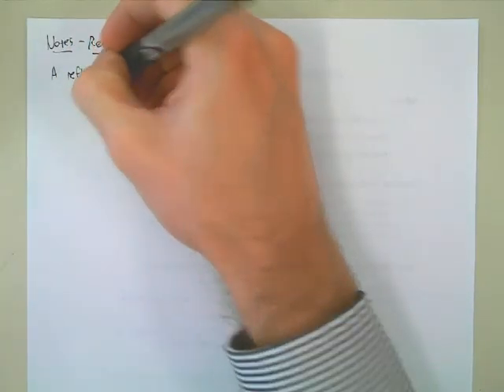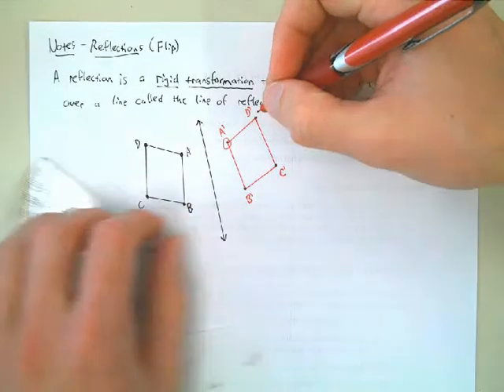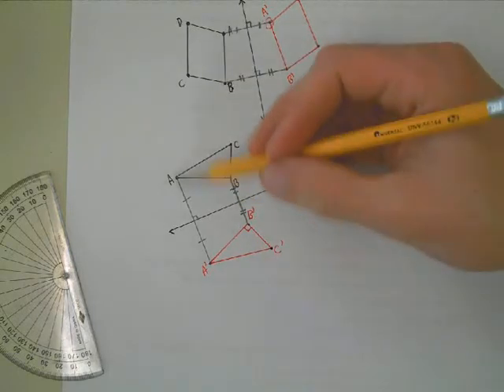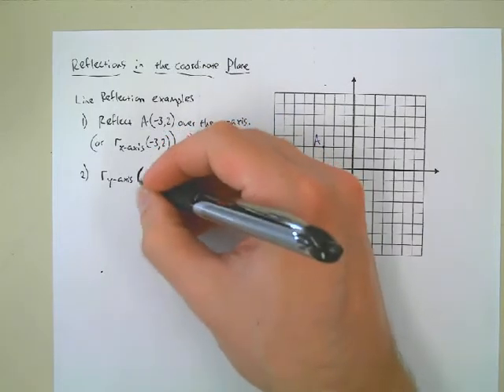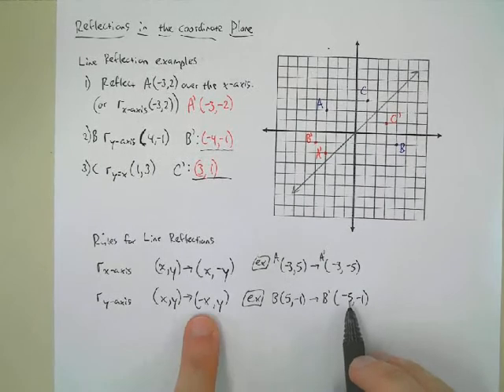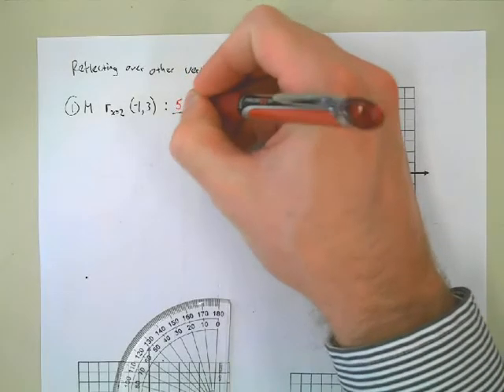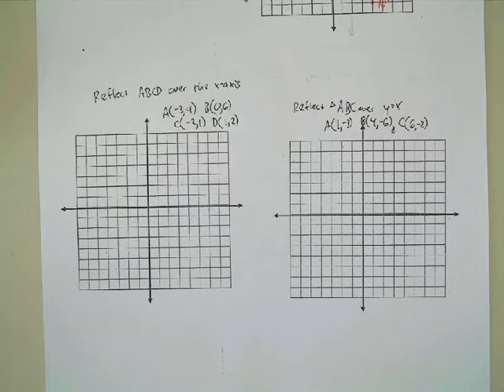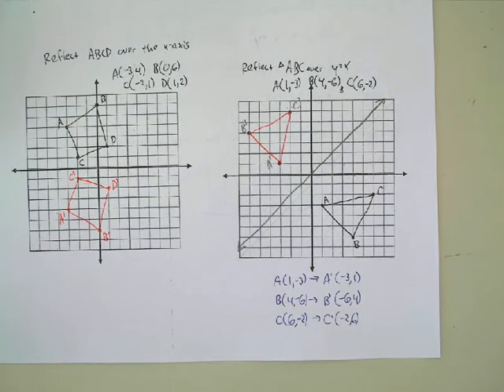9/21/2015 Reflections - Honors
wksht